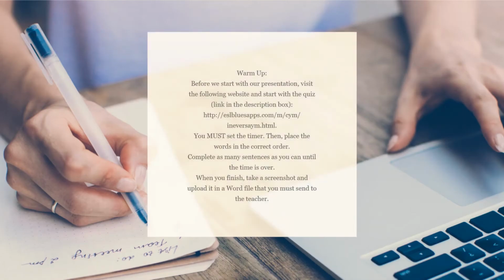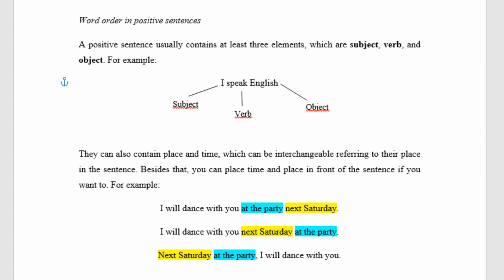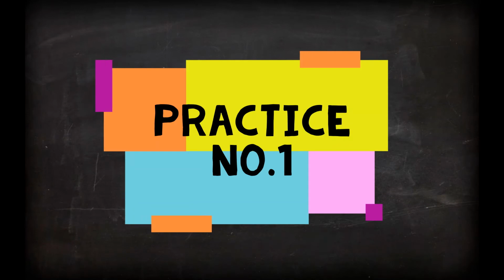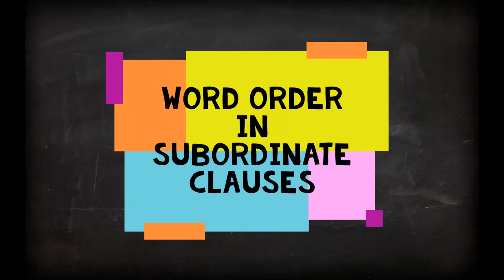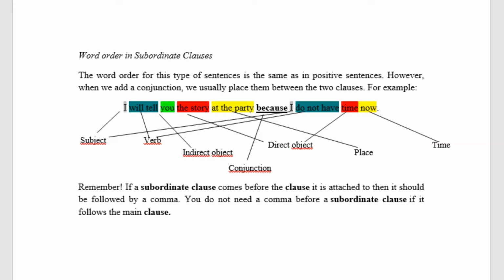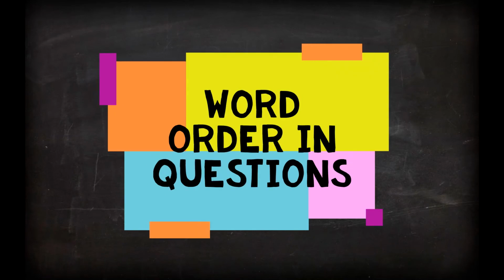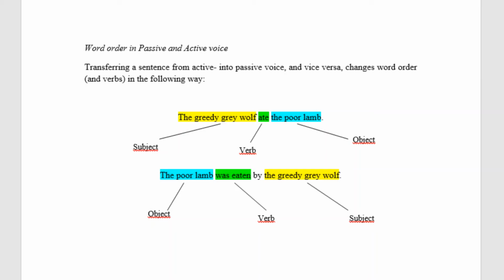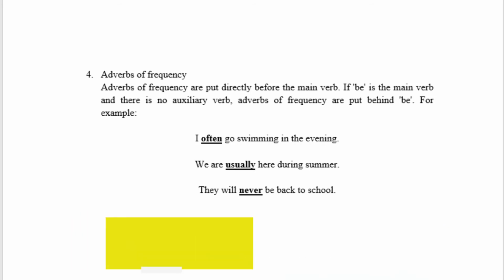Word Order / Academic English / B.A. in ELT / University of Sonora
Fernanda Arvizu & Carolina Miranda
Academic English
X02
April 2020
University of Sonora

Bibliography:

Traffis, C. (2020). “What is a Subordinate Clause?”. Grammarly Blog.

Word order in English Sentences.

Word Order in English Sentences. English Grammar Online.